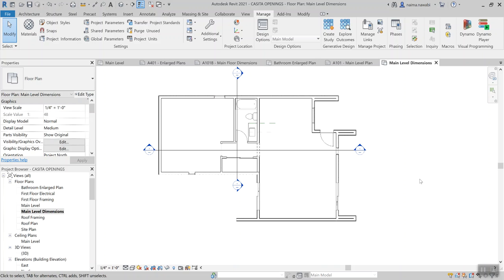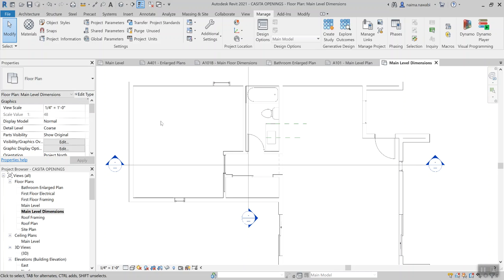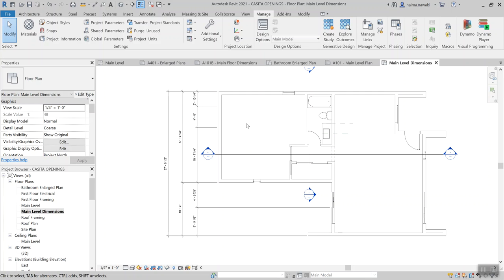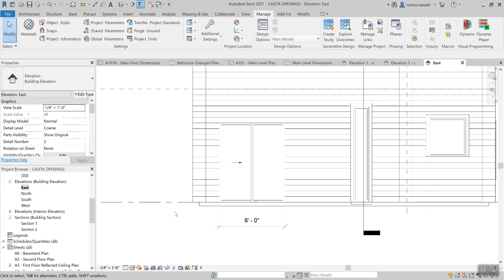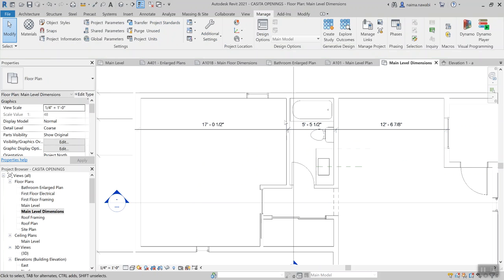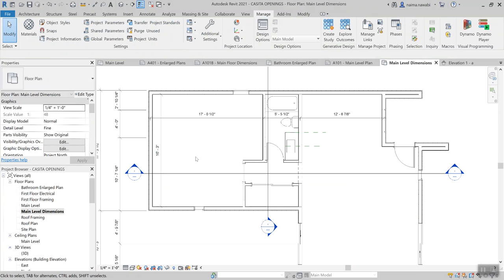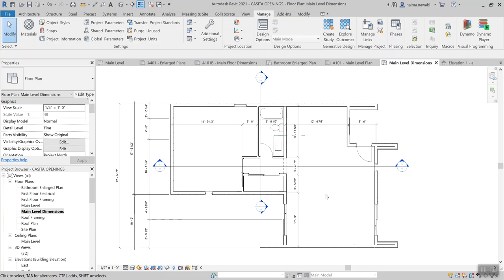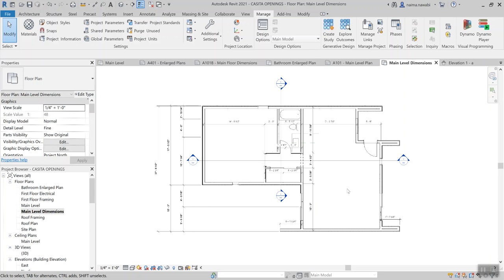Revit Interior & Exterior Dimensioning